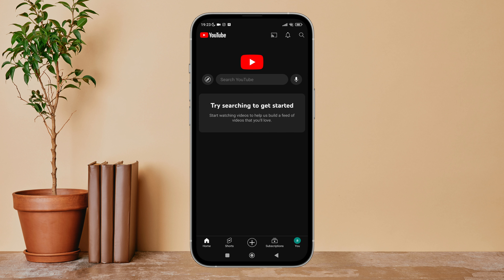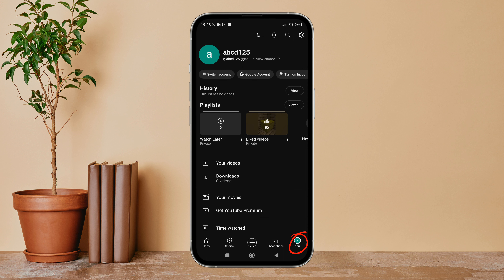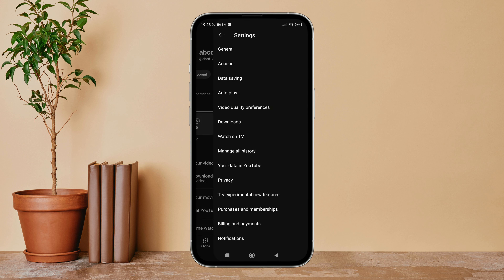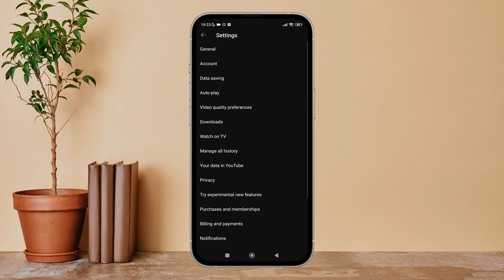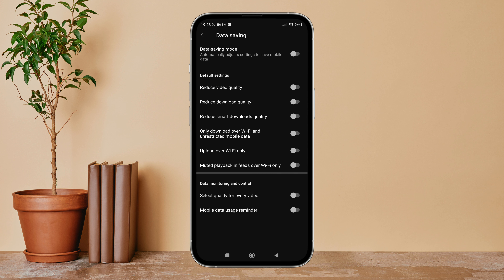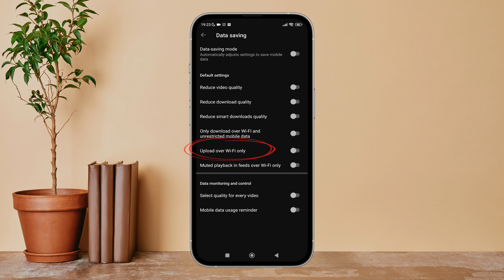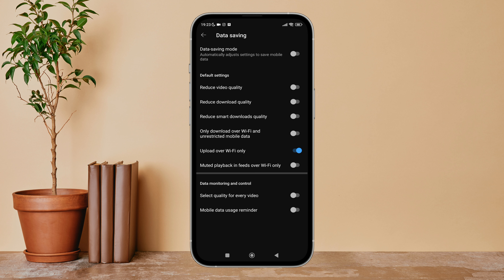Turn On Upload Over WiFi Only On YouTube. |Technologyglance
Discover how to turn on "Upload over WiFi Only" on YouTube and manage your data usage! In this tutorial, we'll walk you through the steps to enable this feature, which ensures that your videos are uploaded only when connected to a WiFi network, helping you conserve your mobile data. Whether you're concerned about data limits or want to avoid unexpected charges, we'll show you how to adjust this setting on YouTube. Watch now to take control of your upload preferences and optimize your data usage!